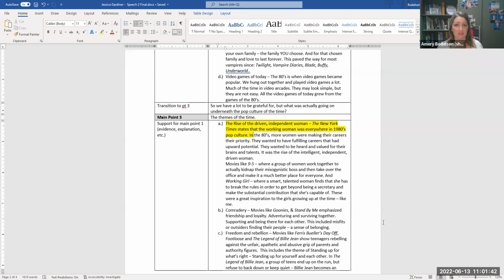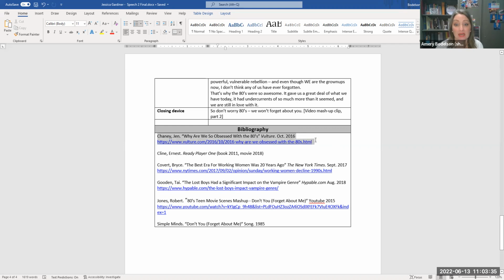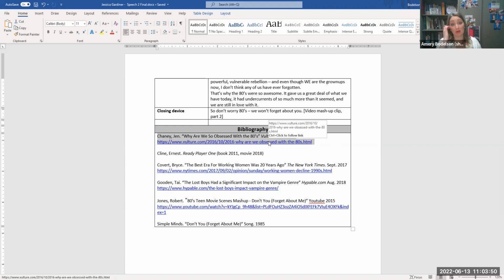Citing Sources for Speeches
Giving credit to outside sources when giving a speech includes verbally citing your source as well as including the full citation in your outline bibliography.